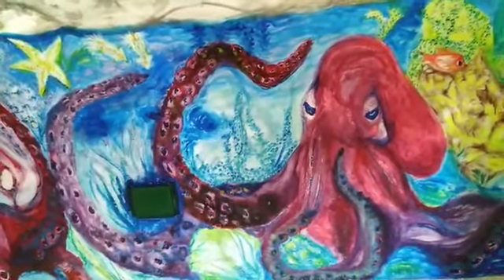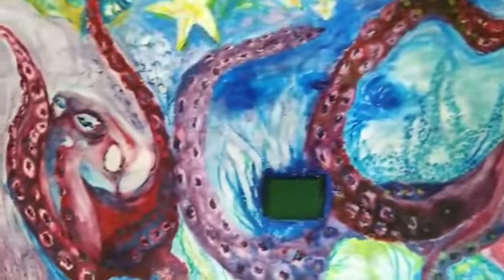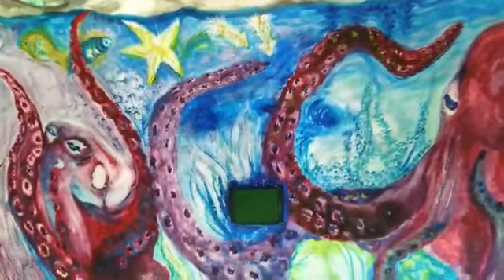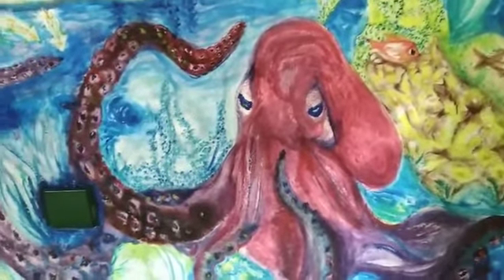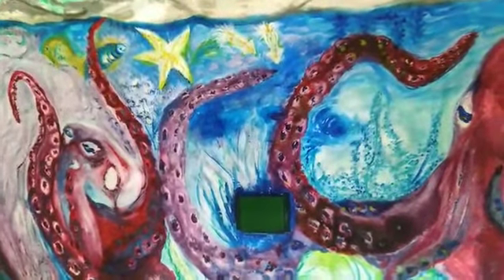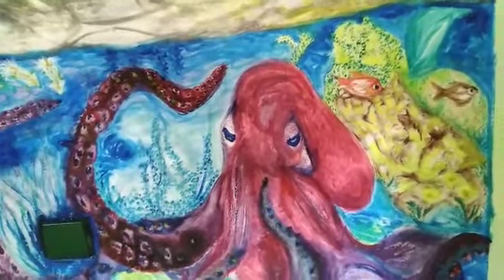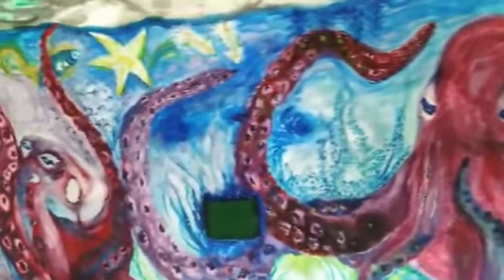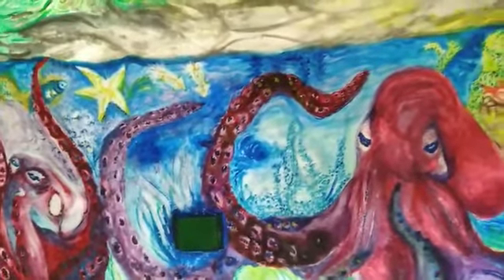Children's Story: Octopuses Wall Mural painted by Bella Khor.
Video from Khor Kooi Cheng